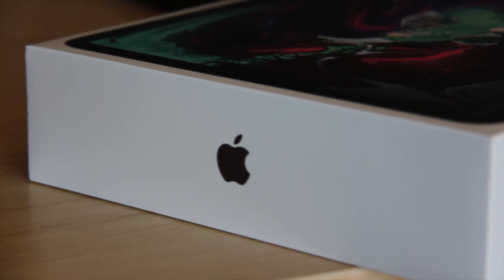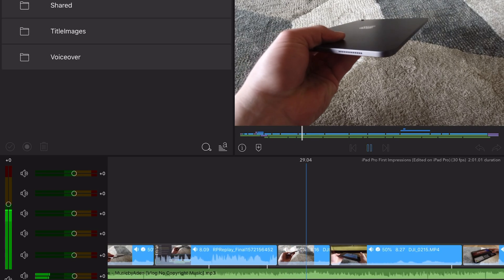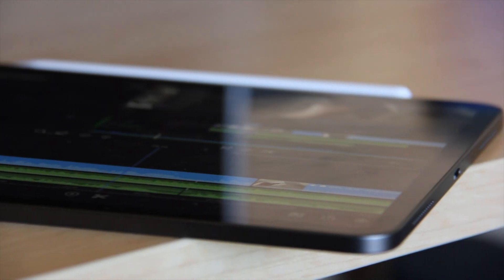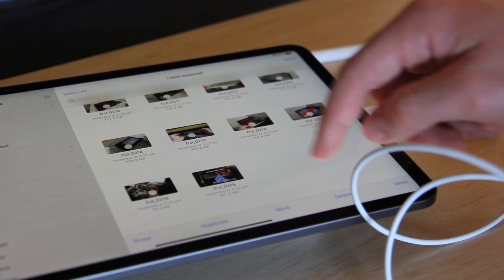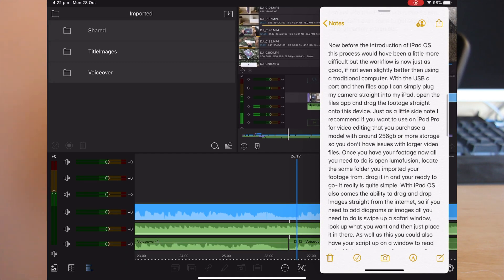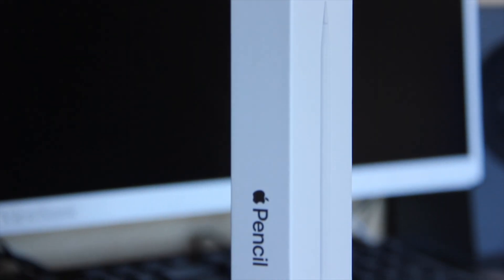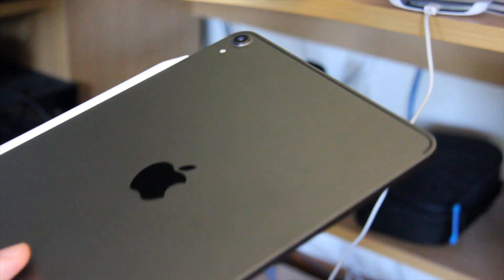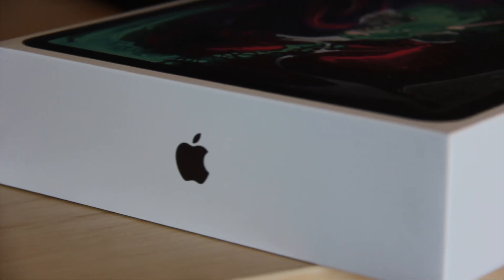iPad Pro is a video editing BEAST (Edited with iPad Pro & Lumafusion)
In this video I delve into what it is like to edit videos using an 11inch 2018 iPad Pro, and I have to say the experience is nothing short of incredible. I used to device to write the script for this video, record the audio for this video, edit the video and even upload it to YouTube. It is scary how powerful tablets have become and this device could arguably replace your iPad.